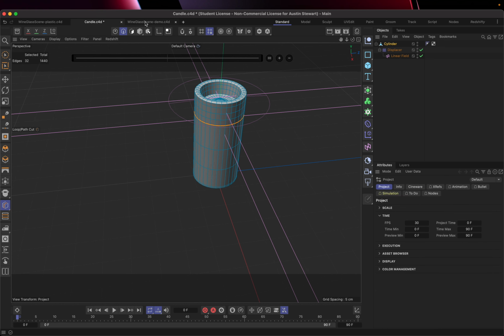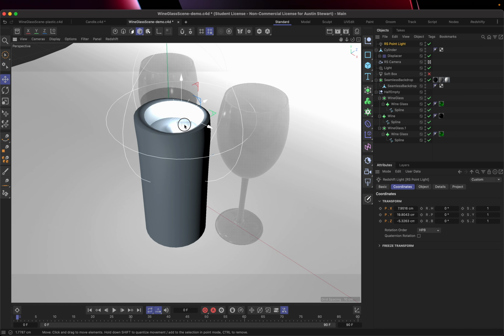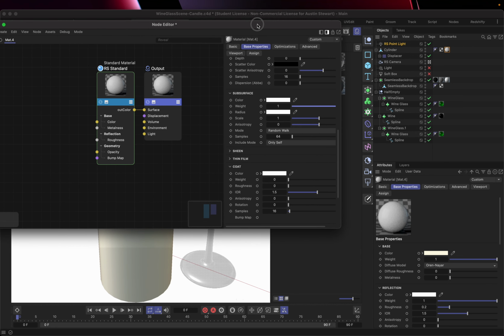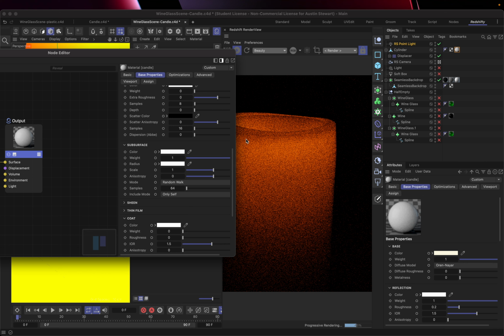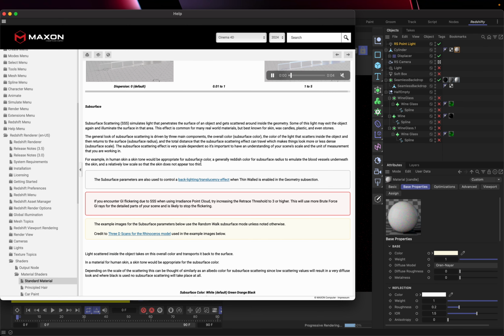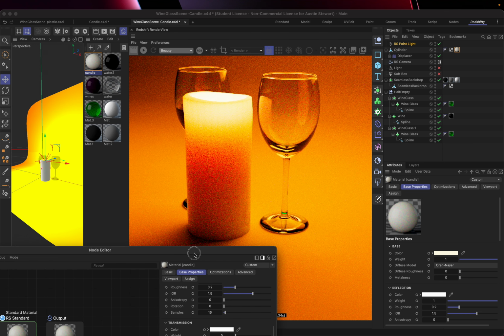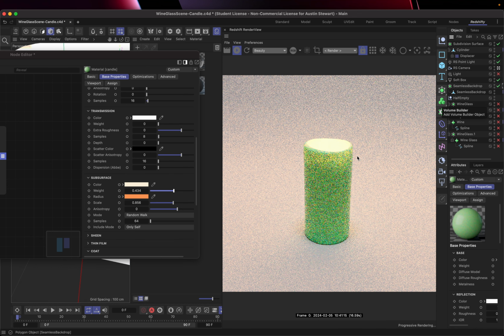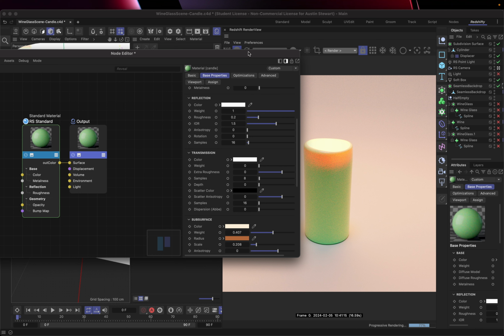C4D 2024 Tutorial 9 Translucence Part 2: SubSurface Scattering in Redshift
This tutorial shows how to make a convincing wax material using the Subsurface section of the Standard Redshift Material. It also discusses the interplay between Base, Reflection, and Subsurface.